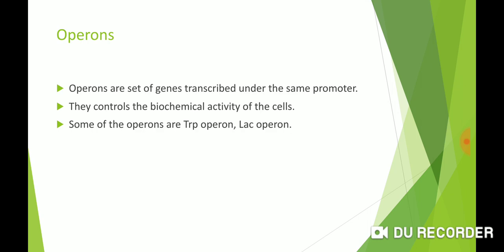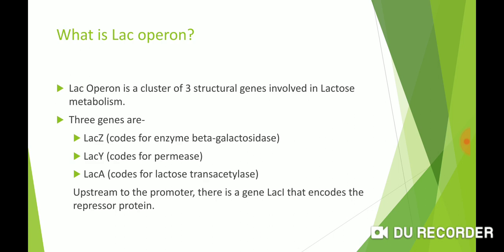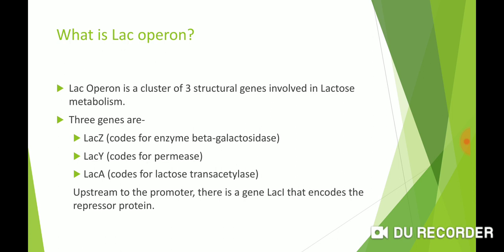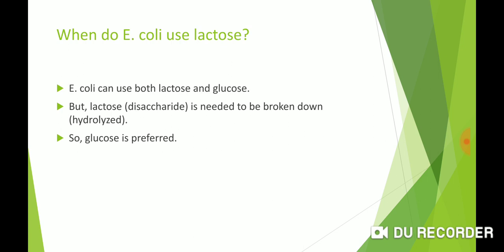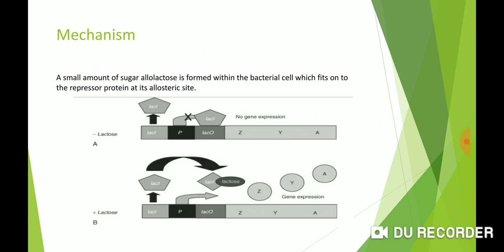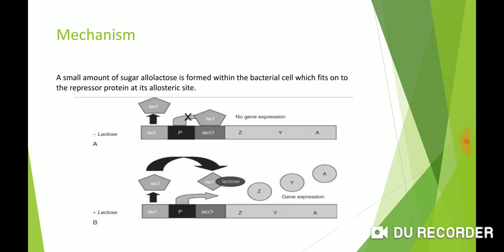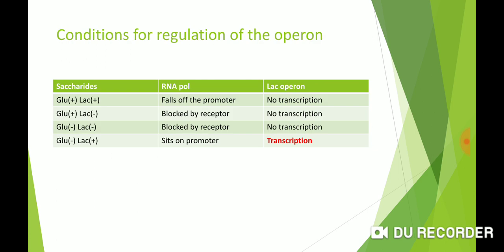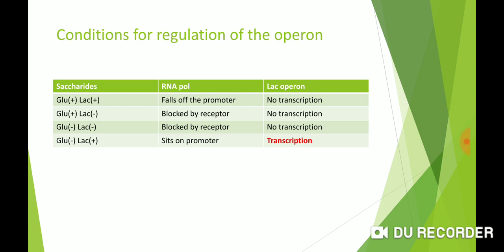Lac Operon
A video dedicated to all the biology students willing to know about how lactose operon works.